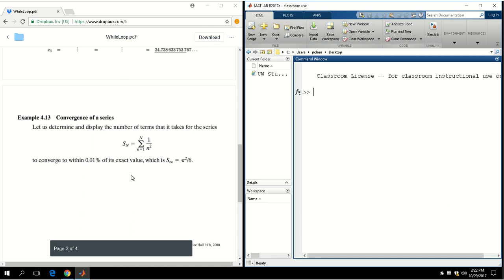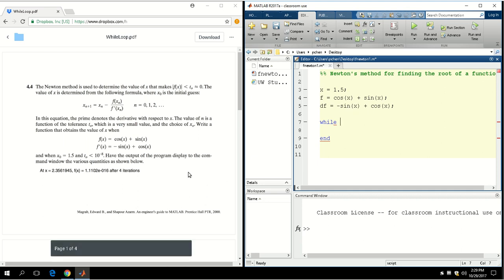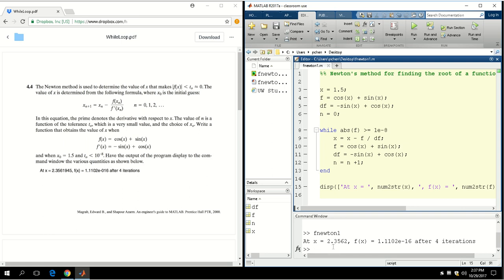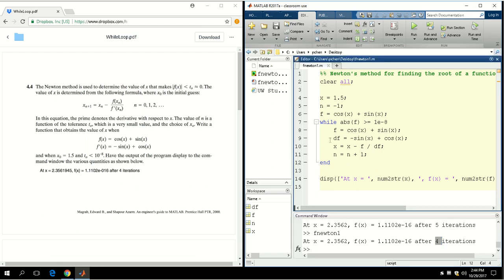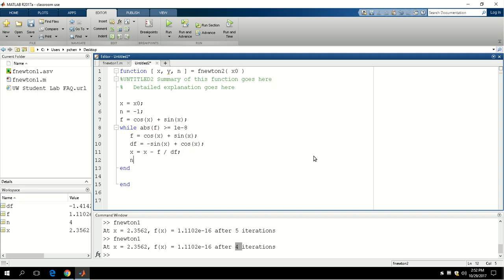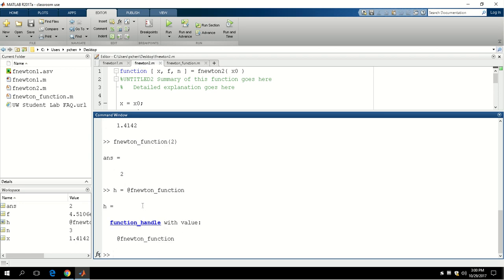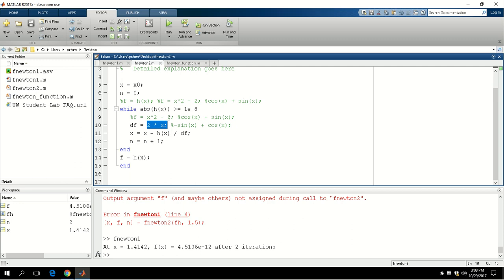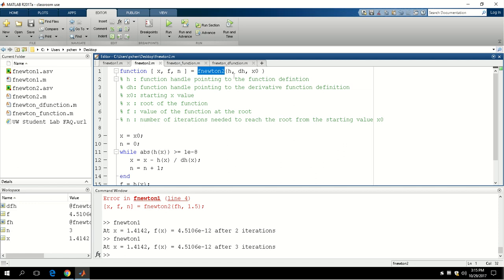Newton's Method: function handles (matlab 16)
Matlab function handles, Newton's method for finding the roots of functions